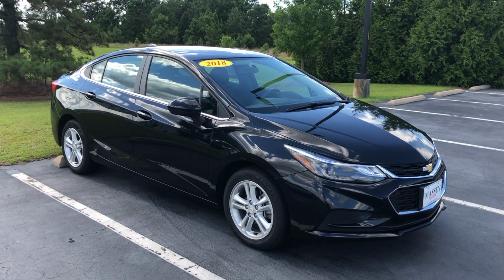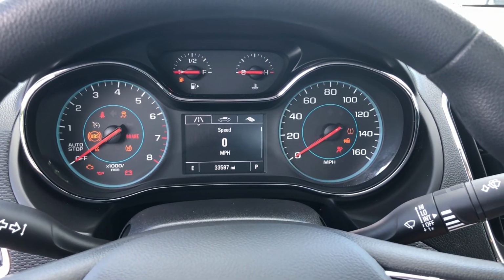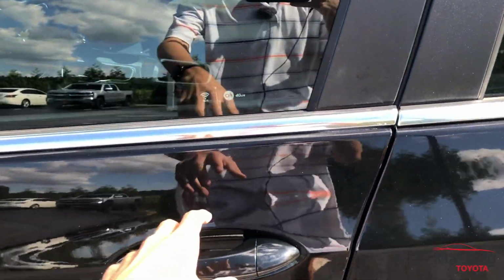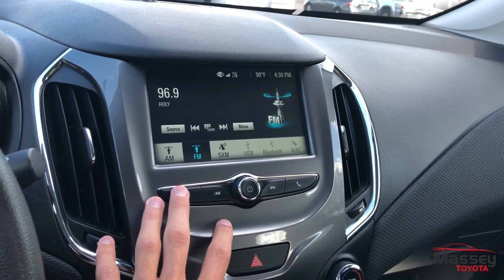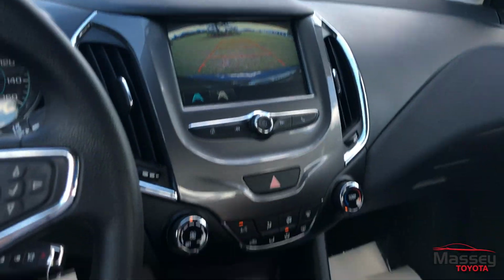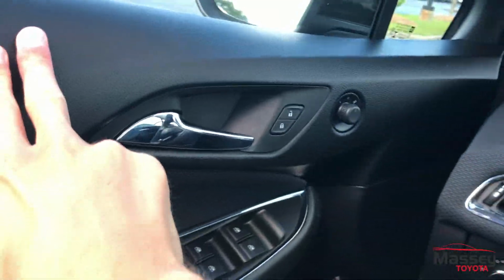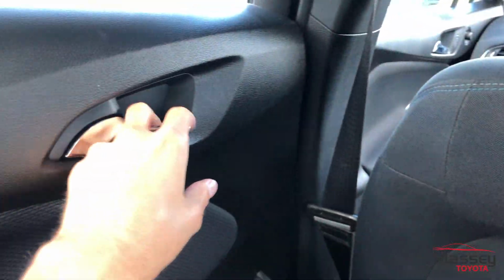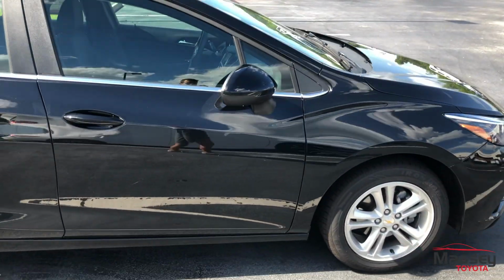2018 Chevrolet Cruze LT Sedan Full Tour & Start-up at Massey Toyota